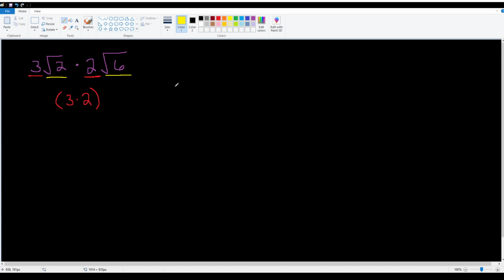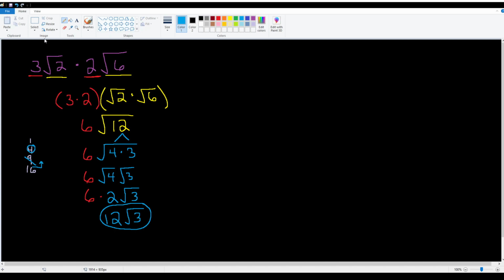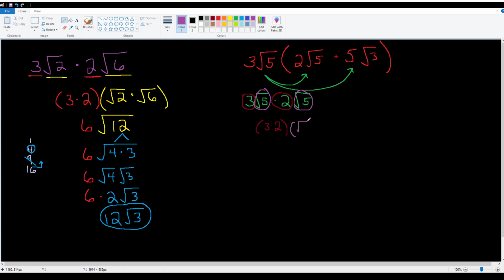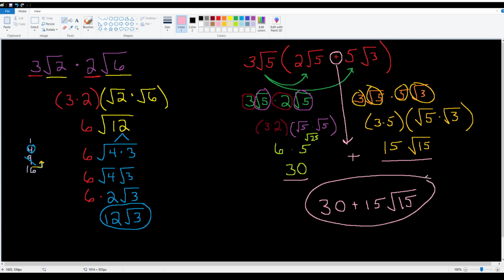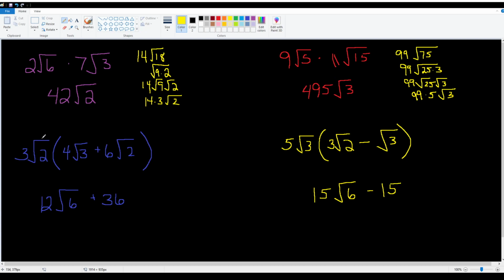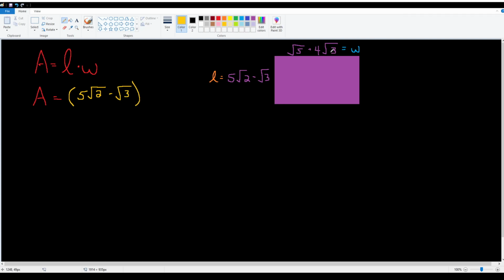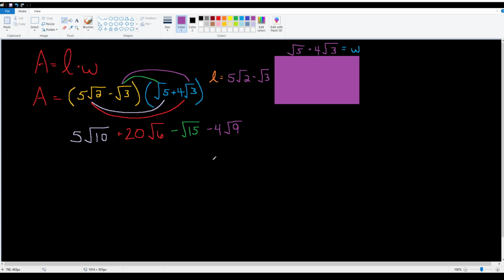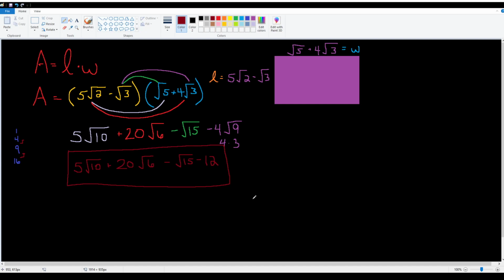Operations With Radical Expressions Multiplication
Students will be able to multiply radical expressions